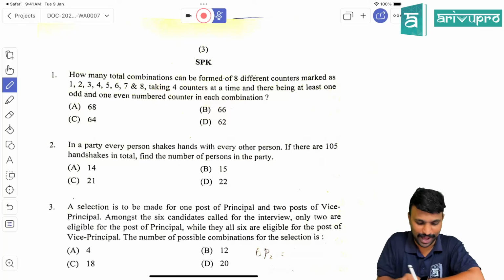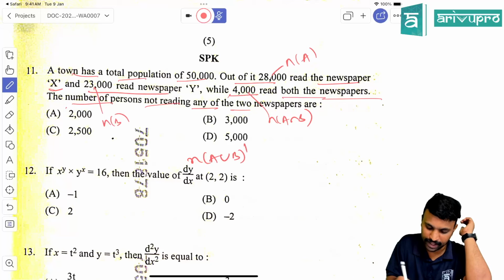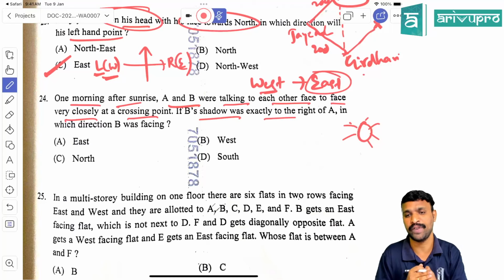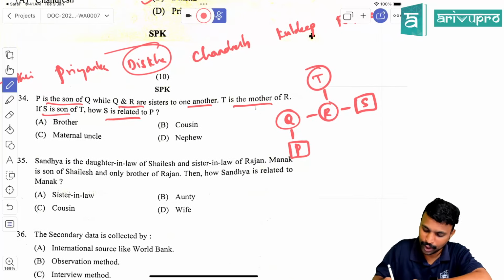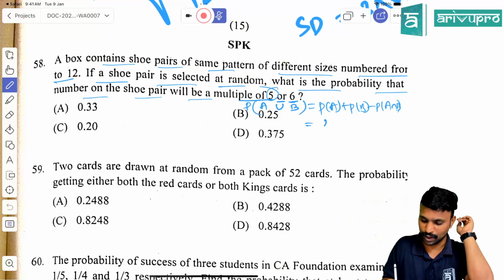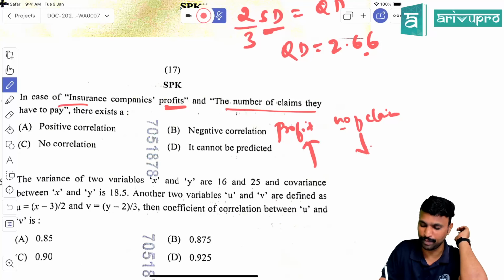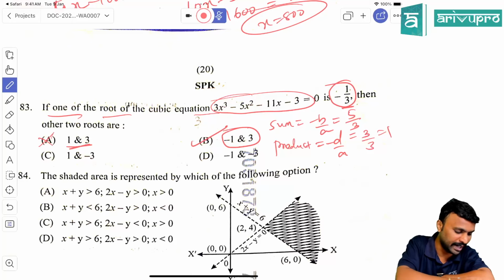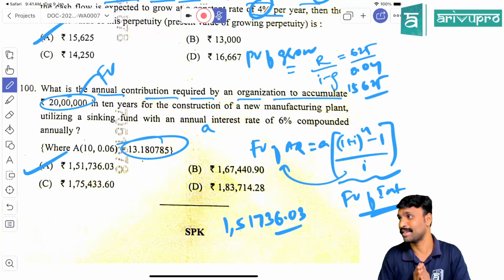CA Foundation Sept 2024 Quantitative Aptitude Paper Discussion | Solutions with Shortcut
Join in-depth discussion of the Quantitative Aptitude paper from the CA Foundation September 2024 exam, covering key topics in Mathematics, Statistics, and Logical Reasoning. Strengthen your problem-solving skills and gain valuable insights into tackling complex questions in these crucial sections. A must-watch for students aiming to ace their CA Foundation exams!